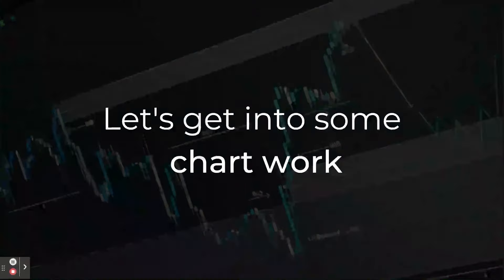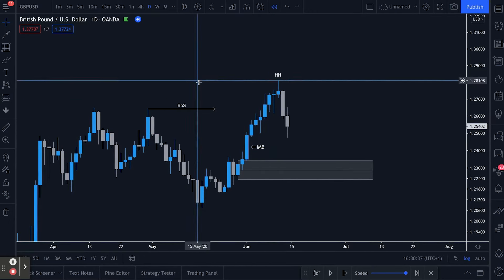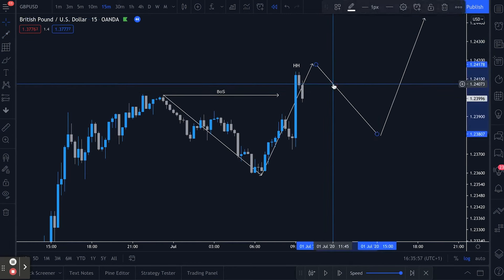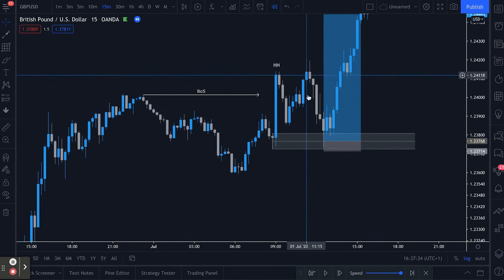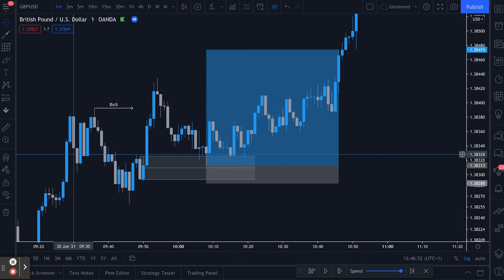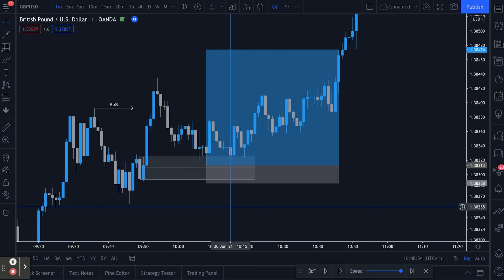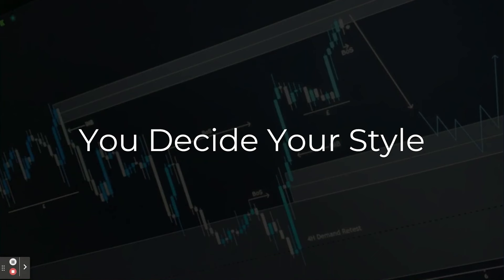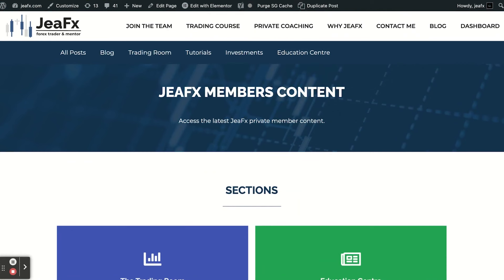How To Trade On Any Timeframe | Structure is Structure! (Forex Education) - JeaFx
When you trade using market structure and order flow you can trade any timeframe with accuracy and confidence! Learn how to trade any timeframe in this week's educational video.

My name is James ~ i am a forex trader & coach teaching you how to become a better trader, win more trades, make money trading forex and master trading psychology.